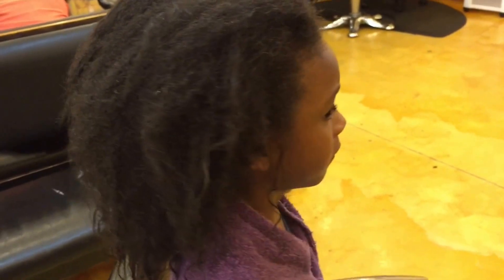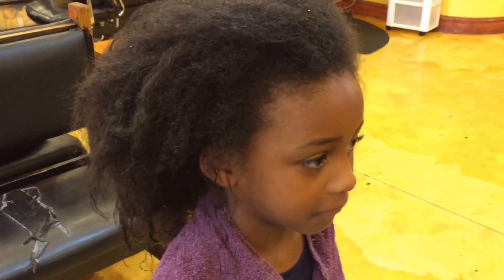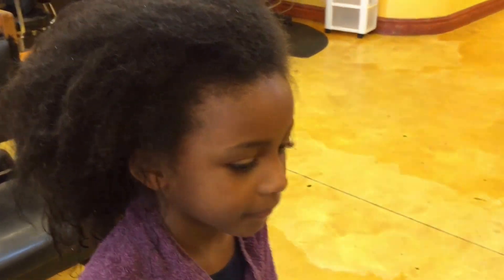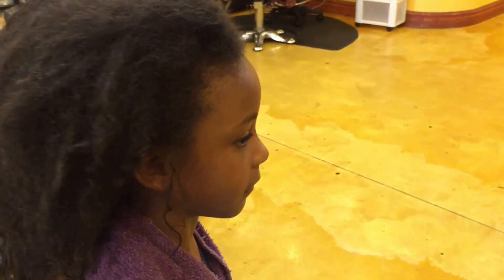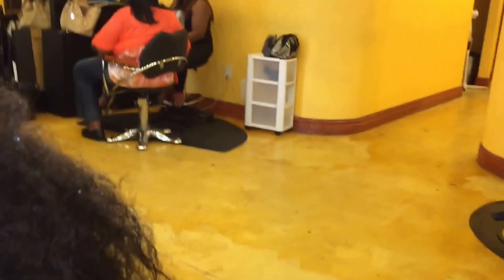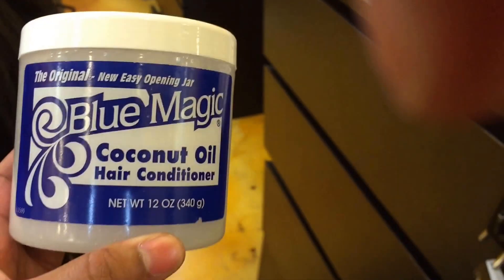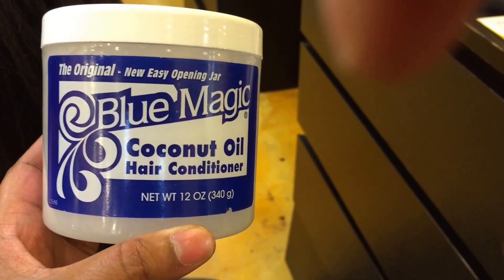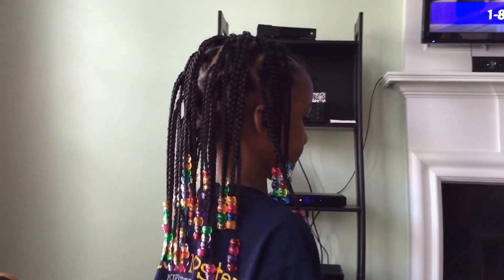Natural Hair Protective Styles for Medium Length hair on little girls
Natural Hair Protective Styles for Medium Length hair on little girls presents a great summer do for your girls. This style is great for swimming, the beach or any summer vacation.  It relieves you from doing any hair for at least 2 weeks.